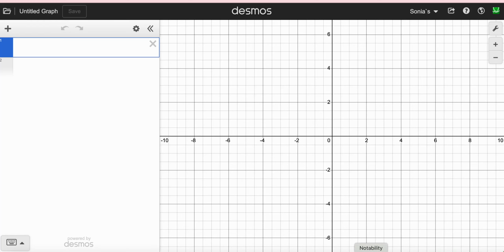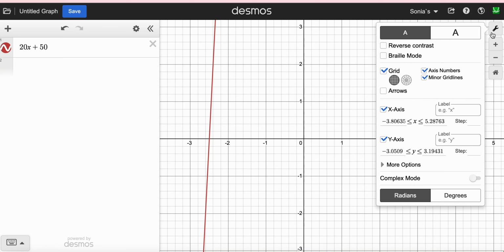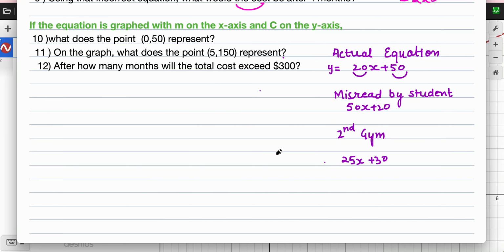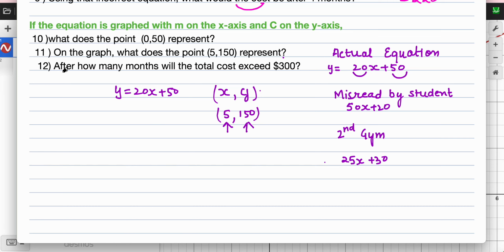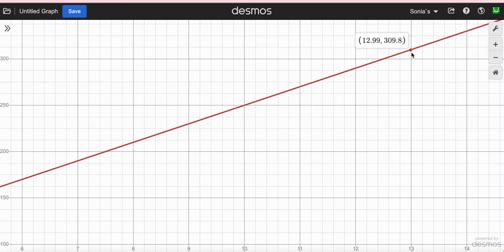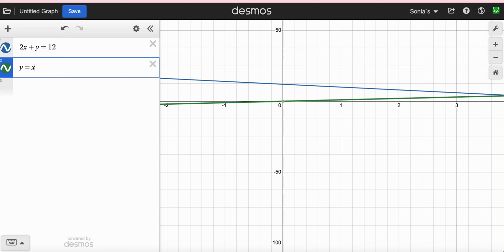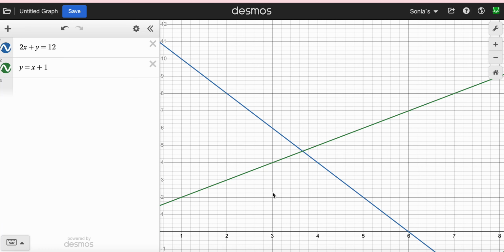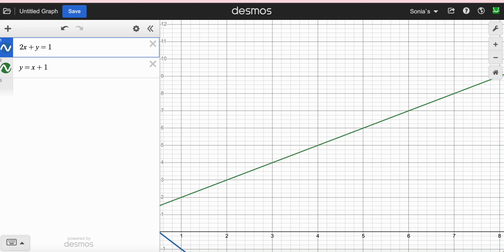Crack SAT Linear Equations with Desmos | Smart Hacks You Need/Part 2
no paper, pen, only Desmos
Think SAT linear equations are tricky? 🤯 Don’t worry—Desmos has your back! In this video, I’ll show you how to set up Desmos the smart way, revisit a question from our last session, and tackle some new SAT-style problems step by step. 🚀

Get ready to see how Desmos makes math simpler, faster, and actually fun. Let’s dive in!"

✅ Specialist Support in:
  📌 SAT Math
  📌 AP Precalculus
  📌 AP Calculus AB & BC
  📌 AP Statistics